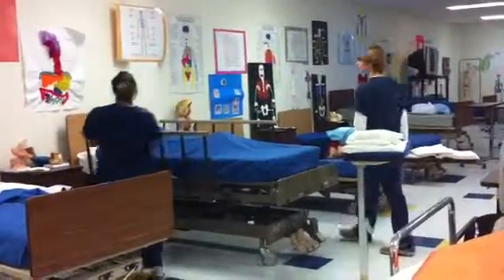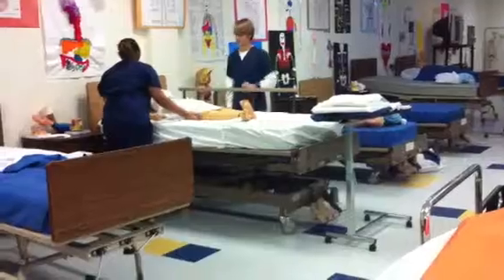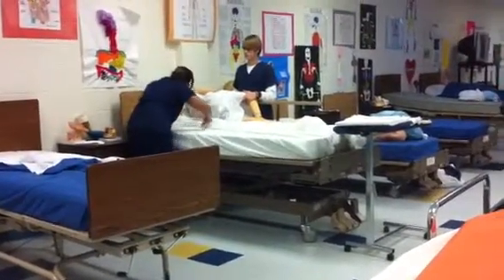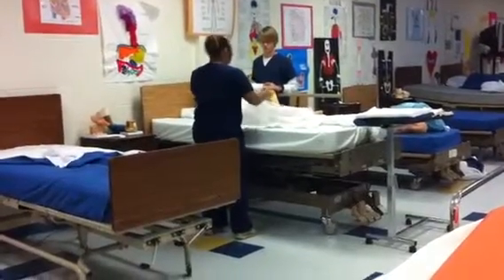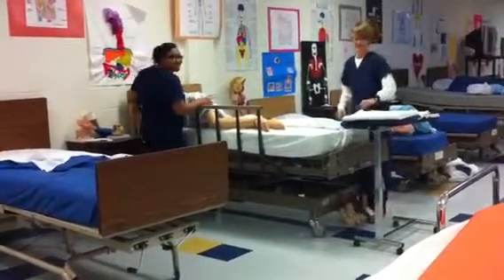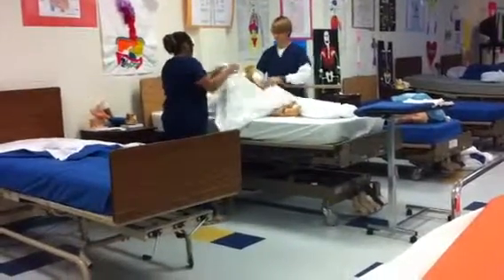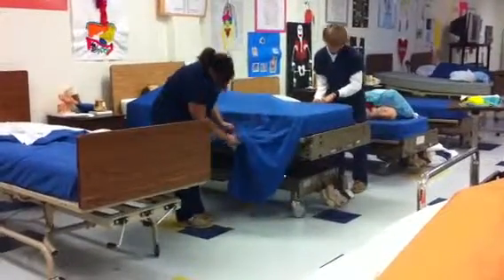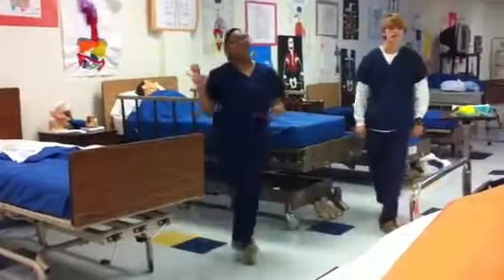Gautier High School HS1. Shiyunna and Joseph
Making an occupied bed